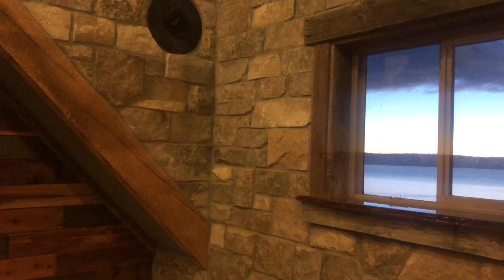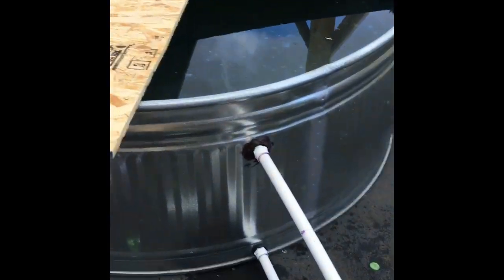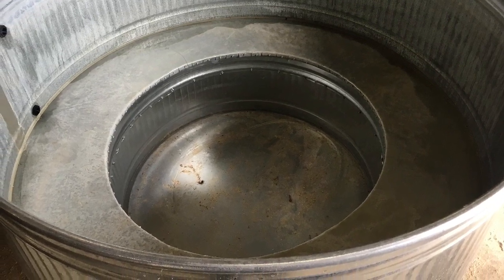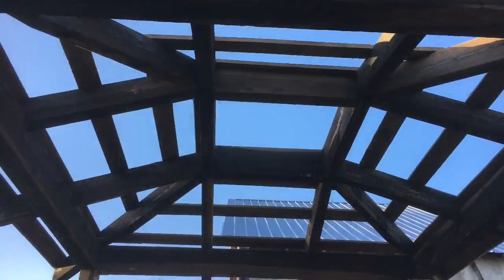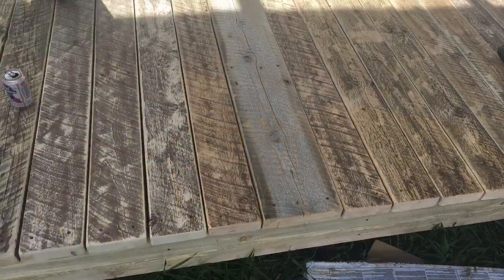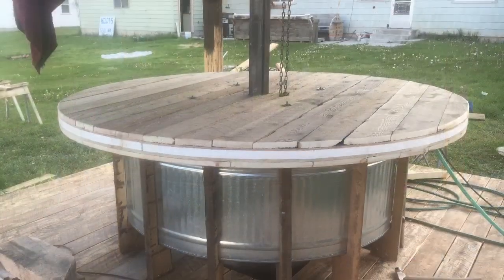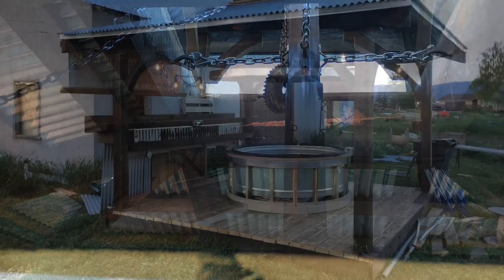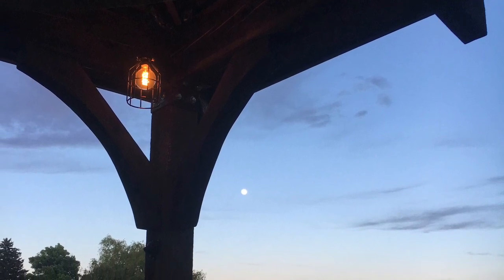Crazy Off Grid Wood Fired Hot Tub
This is all the definitions you need to know about a separate wood burning stove that takes water 50’ away from the tub and back.